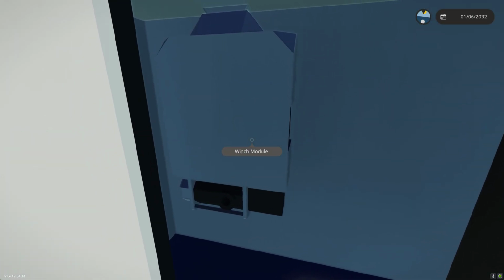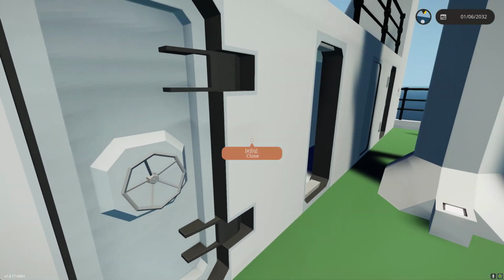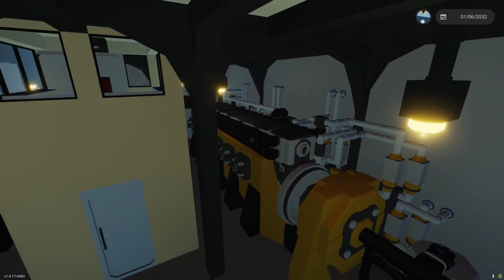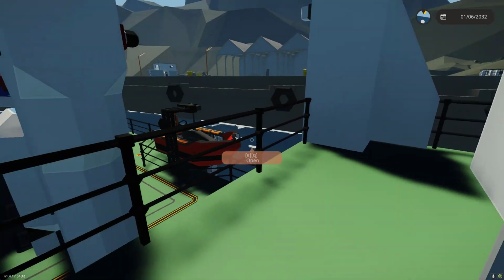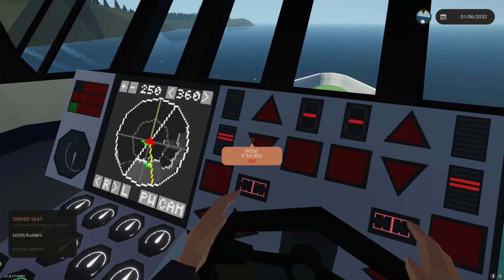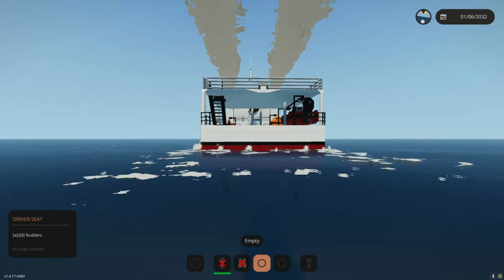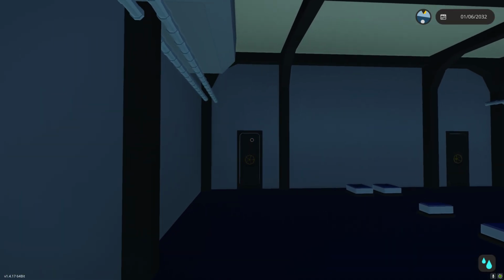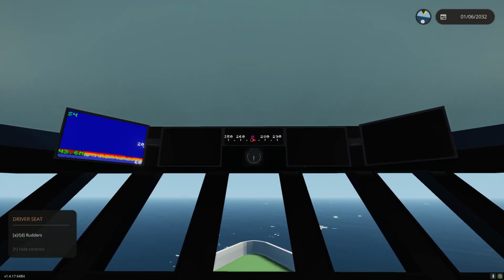Stormworks Homeship Tour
In this video I show the current progress of the Homeship